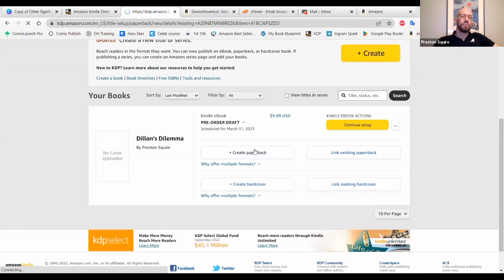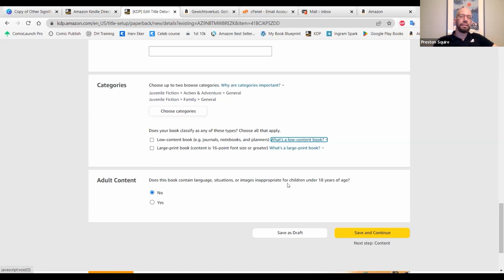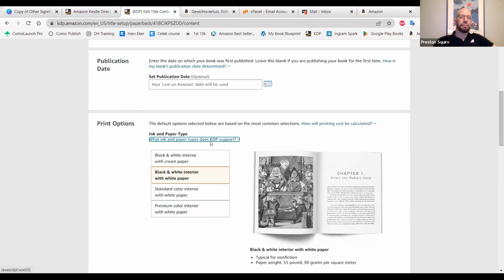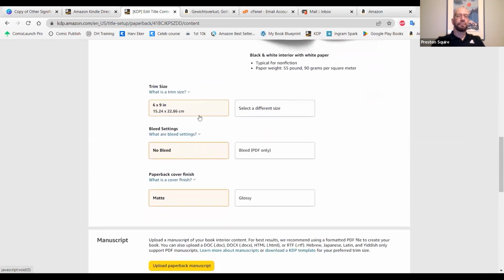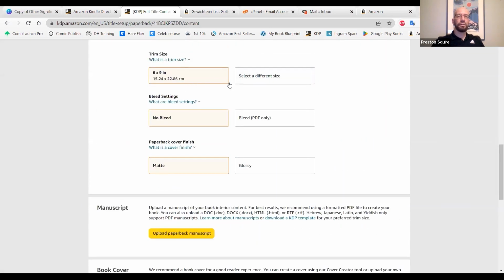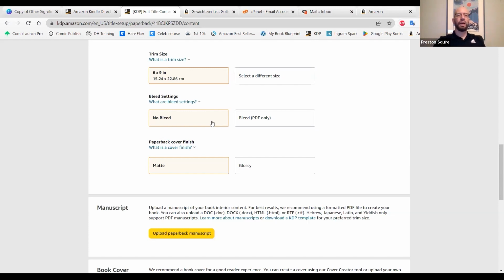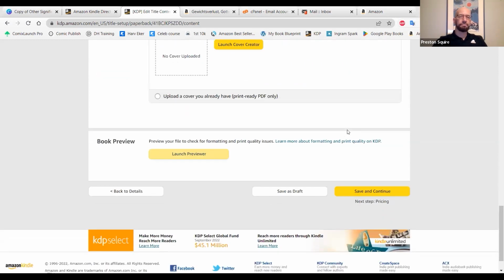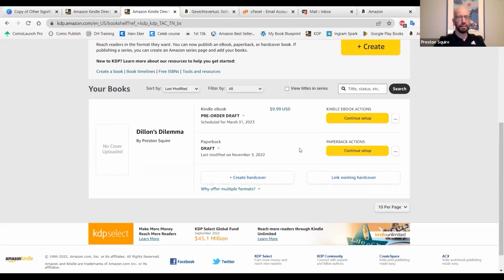kdp listing your print book